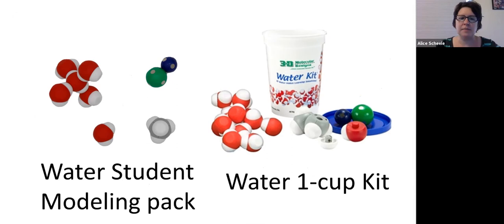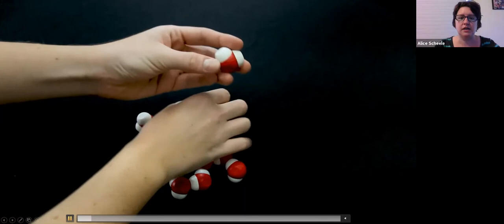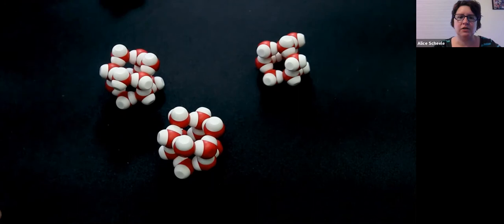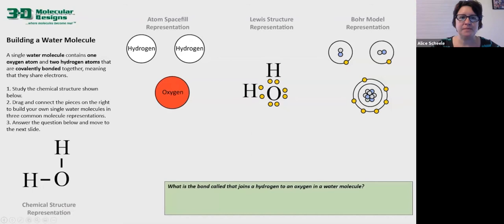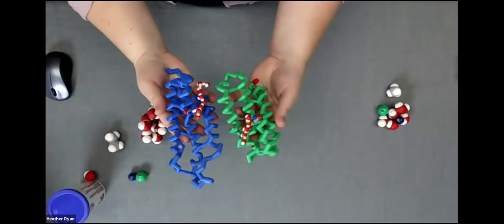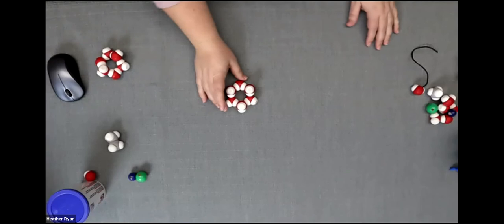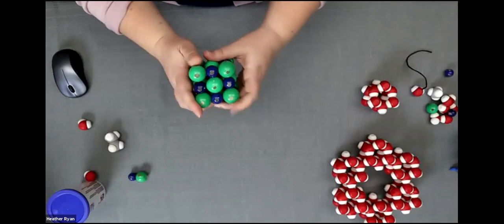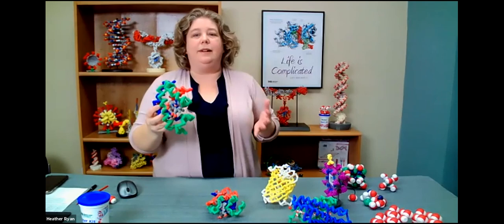Sensational Water!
Alice Scheele, Patrick Henry High School (Ashland, VA), explores how to engage your students’ senses – touch, sight and hearing – with magnetic water molecules. See the amazing ways you and your students can model physical and chemical properties of water with the Water Kit from 3D Molecular Designs.